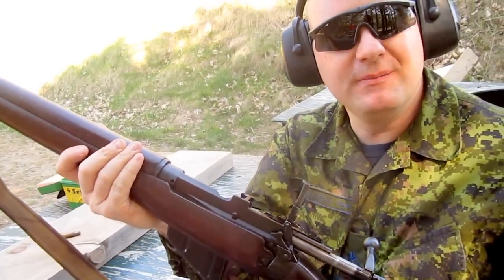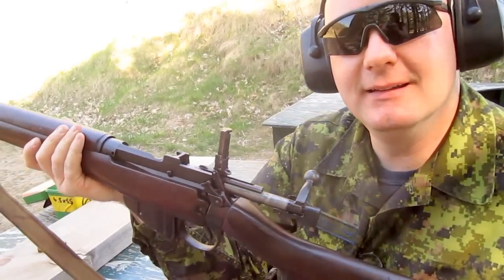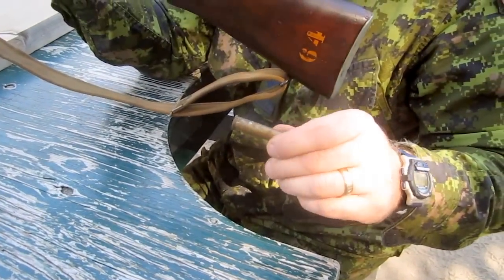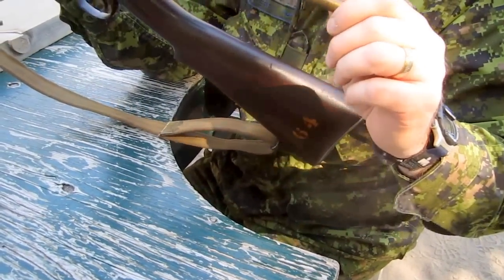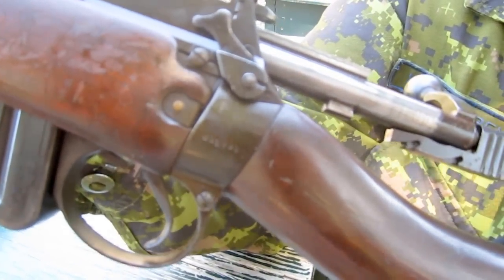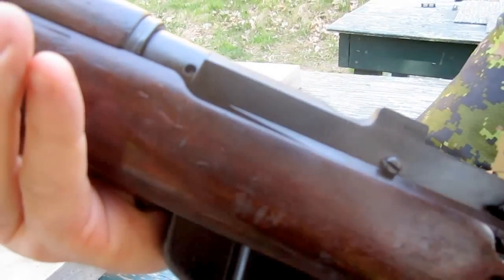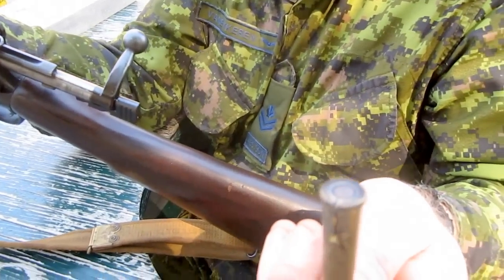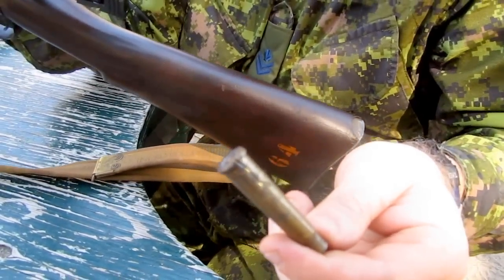Lee Enfield .303 No4 Mk1* ruptured case during firing.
Canadian Longbranch  1943 Lee Enfield No4 Mk1* firing vintage 1943 ammo and the brass ruptured causing gas to flow into receiver area. A bit of smoke, and debris, but clearly work as it was supposed to. (34 Secs is where the case splits and vents)